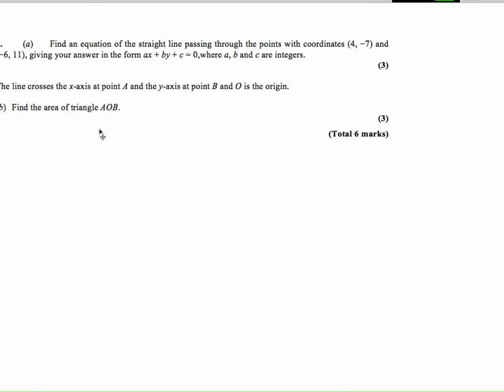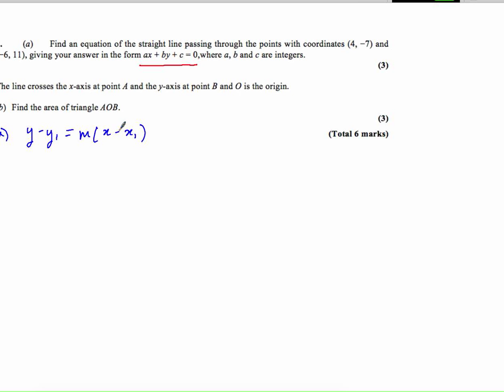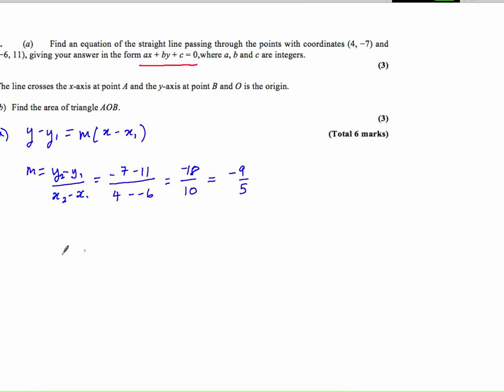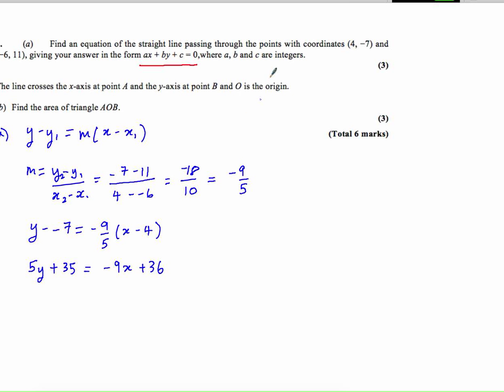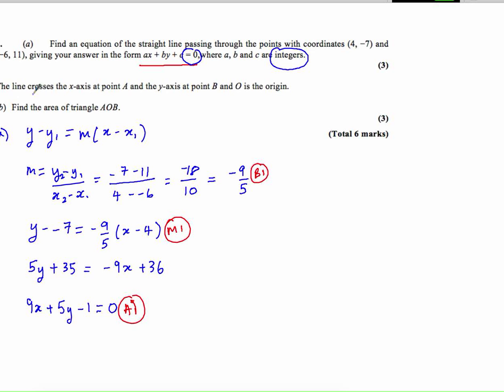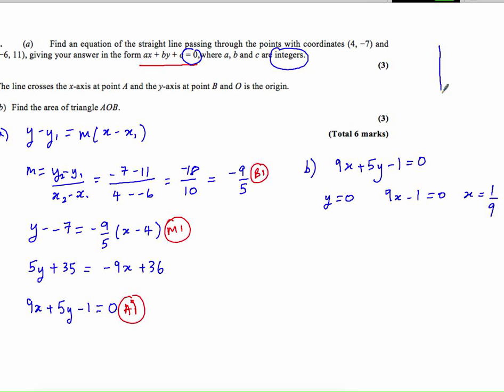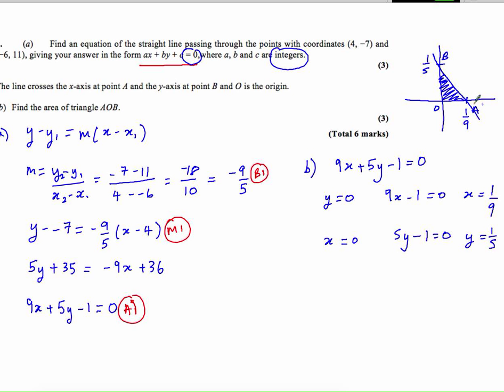MAT AS Q2